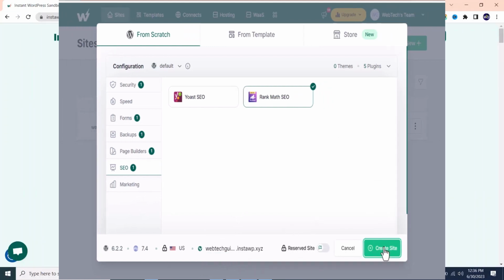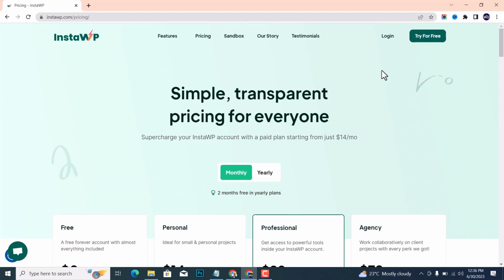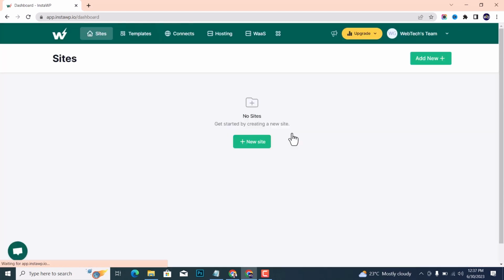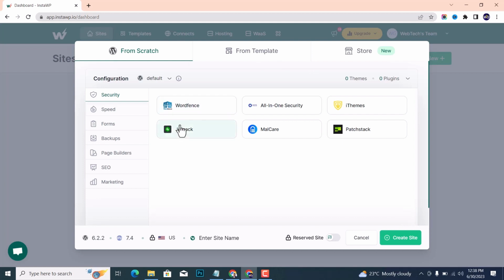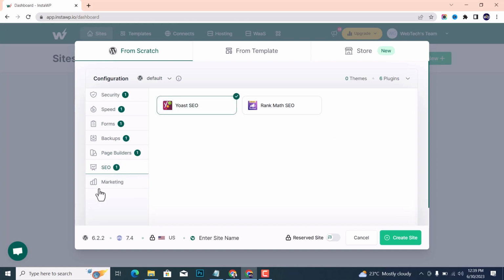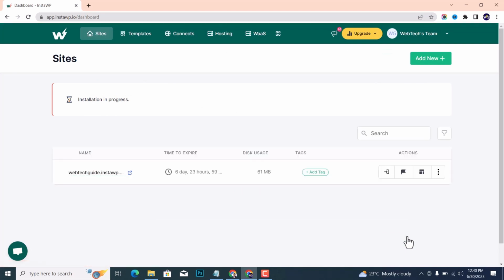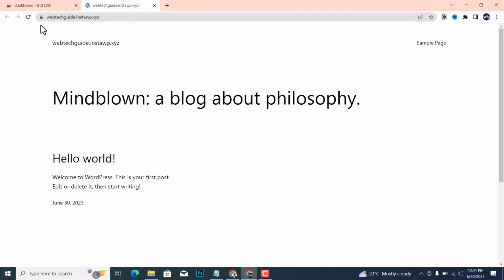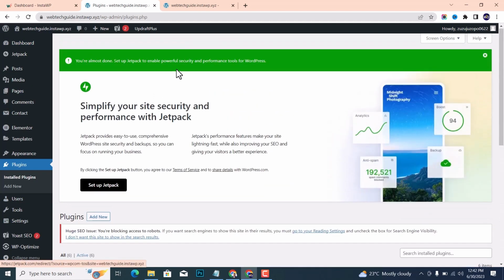How To Create FREE Disposable WordPress Websites: FREE HOSTING & FREE DOMAIN NAME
In this tutorial, we'll walk you through the step-by-step process of setting up temporary WordPress sites that you can effortlessly create, experiment with, and dispose of without any hassle. Whether you're a web developer, designer, or simply someone who wants to try out different website ideas, InstaWP is your go-to tool.